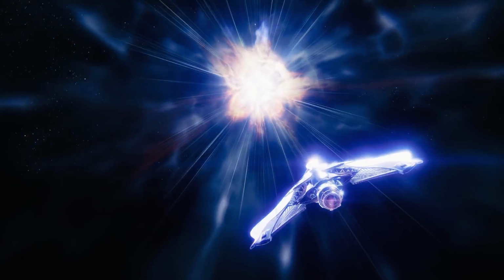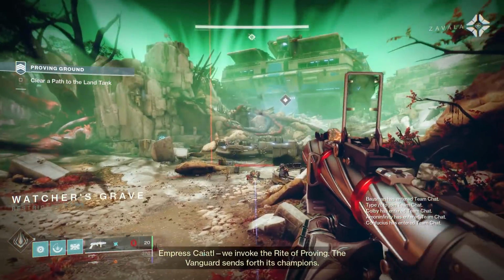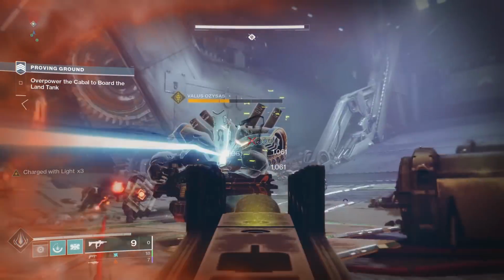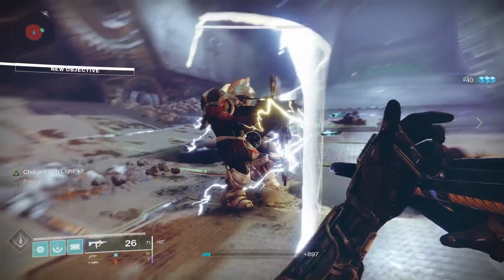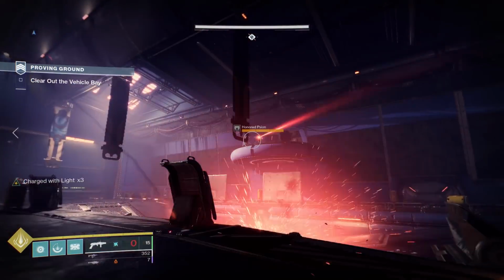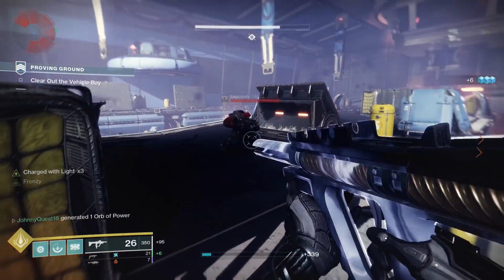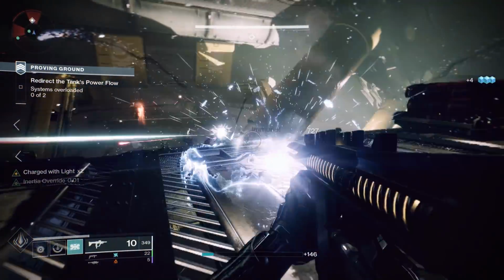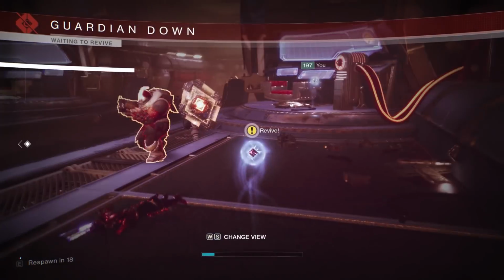Destiny 2: So How About That Proving Grounds Strike?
Destiny 2 has just given us a new strike during a season, a rarity, and I go through it and given commentary on what I feel like comes off like a shorter, easier Battleground, despite the change in environment.

Read the sci-fi books I wrote: